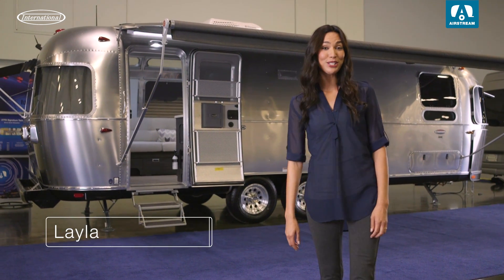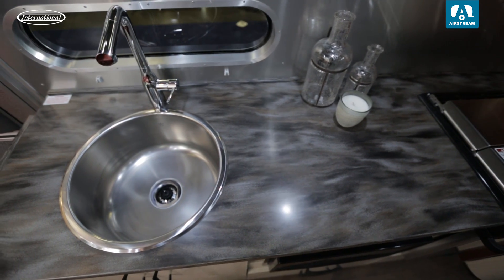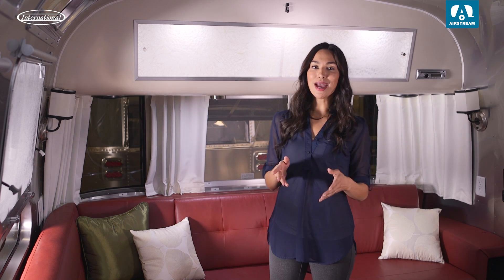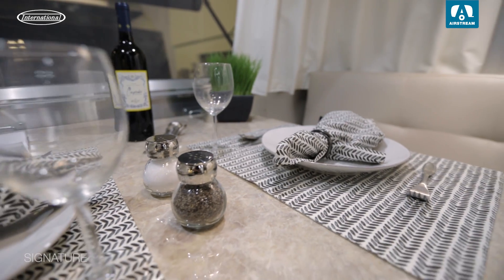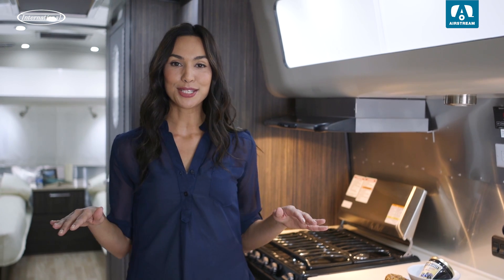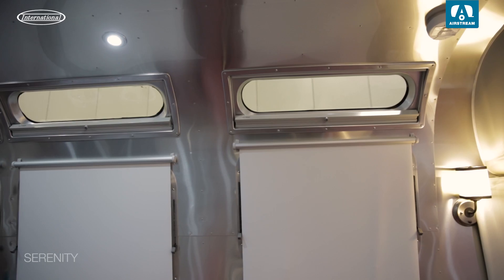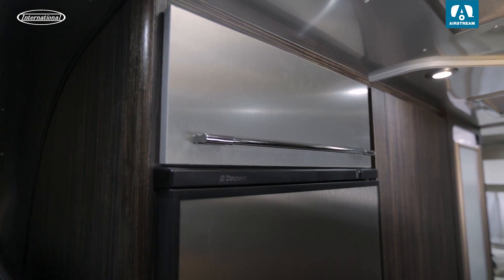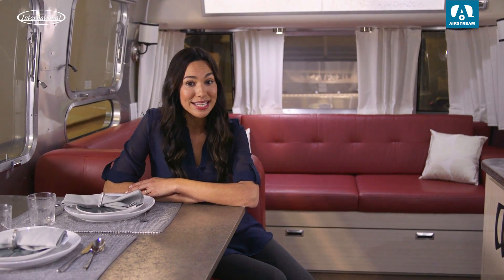Airstream Spotlight | 2017 International Travel Trailer Series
Layla walks you through the Airstream International — representative of Airstream’s designer series. It has all the smarts and functionality of the Flying Cloud with sophisticated premium finishes.